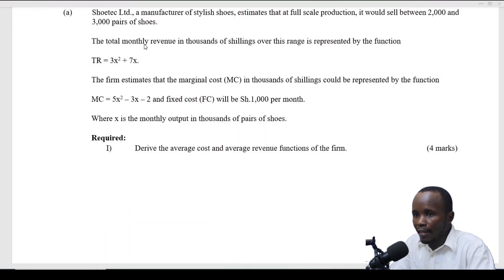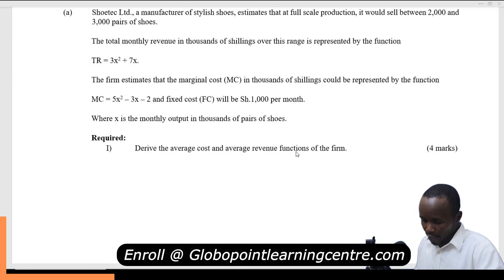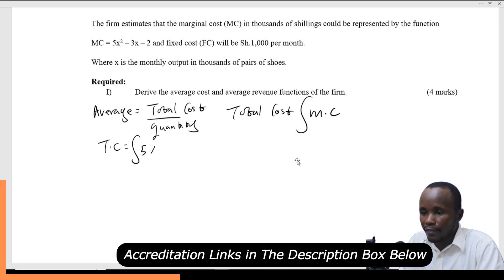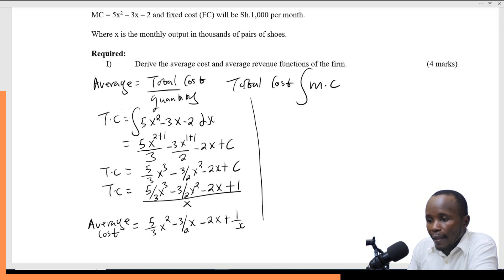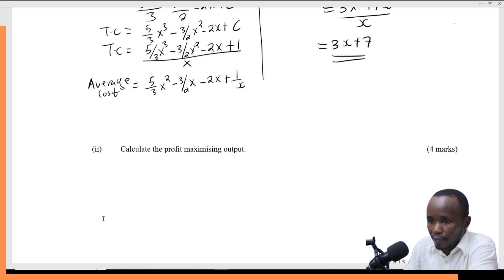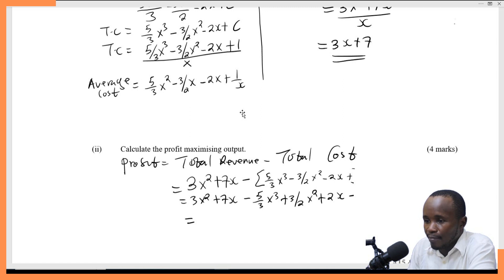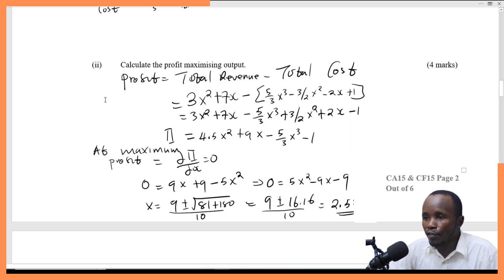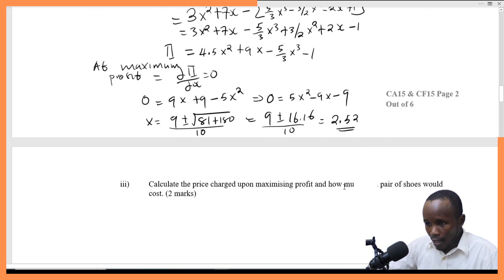CPA QUANTITATIVE ANALYSIS DEC 2022 Q2